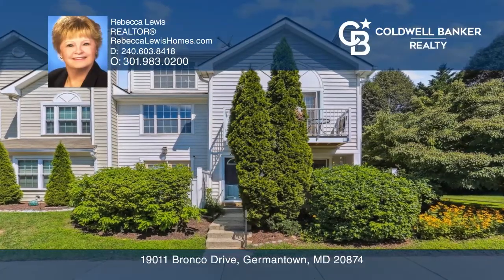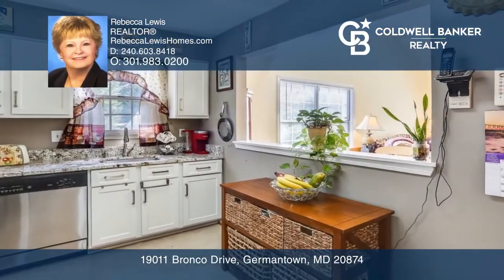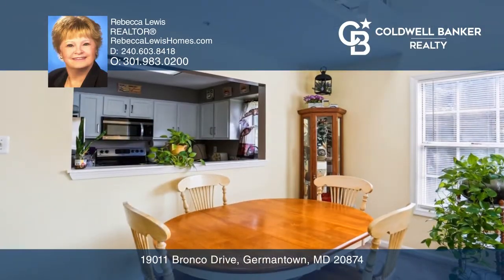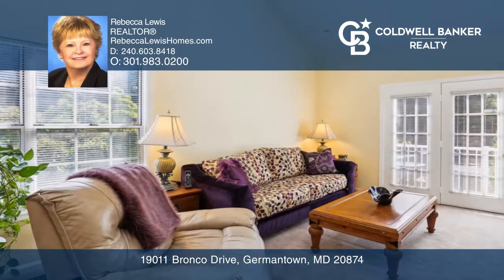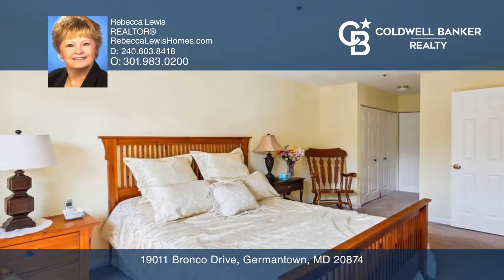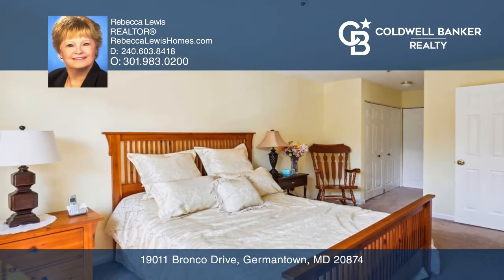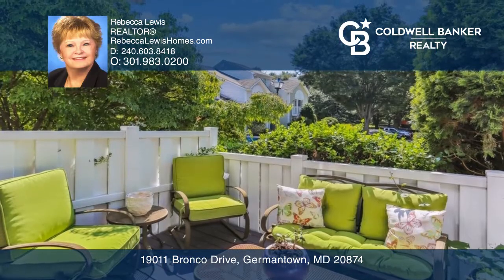19011 Bronco Drive Germantown, MD | ColdwellBankerHomes.com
19011 Bronco Drive, Germantown, MD

Fabulous Turn-Key End Unit Townhouse has it all! Bright and Sunny this home Features include Three Finished Levels, 1,612 Total Square Feet, Living Room/Dining has Cathedral Ceilings with Skylights and access to the Balcony, Remodeled Kitchen with new Cabinets, Granite Counter, Backsplash, Stainless